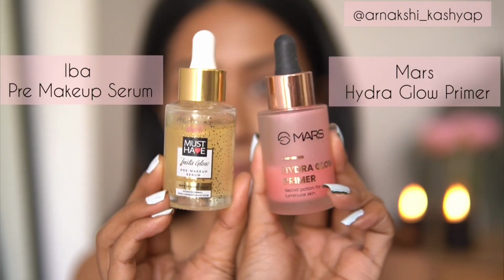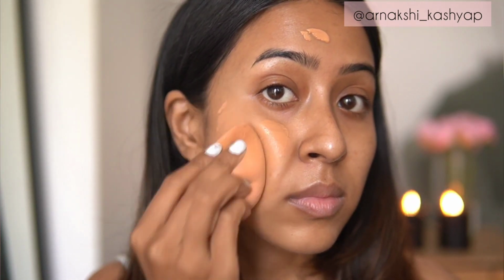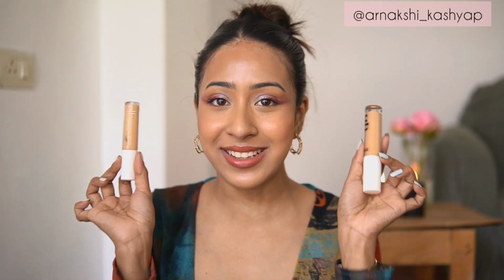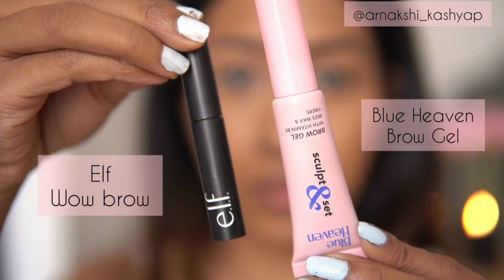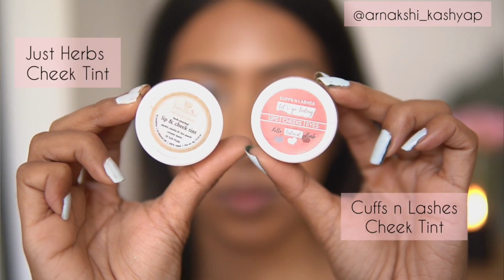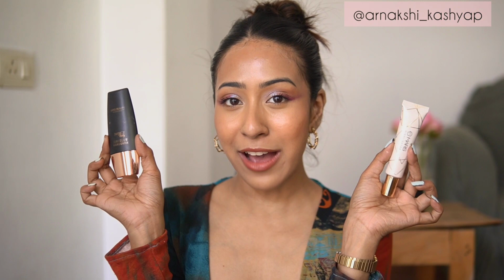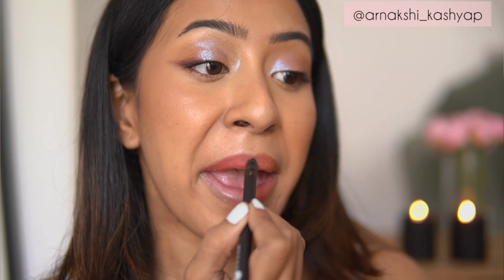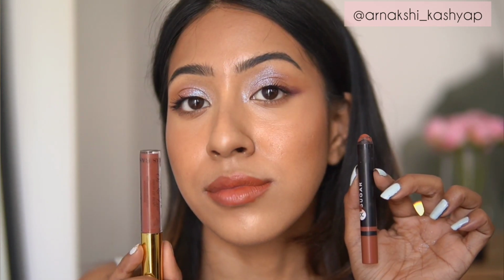Affordable Makeup that are a Dupe of One another | PART 3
Products Mentioned

Products Mentioned

Iba Pre Makeup Serum

La girl BB cream